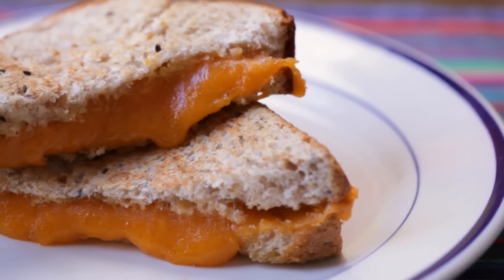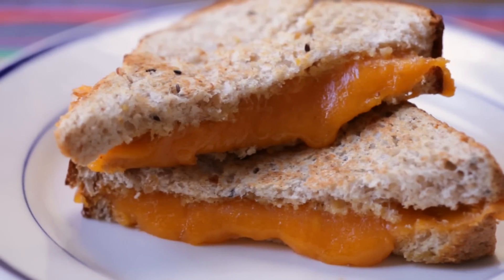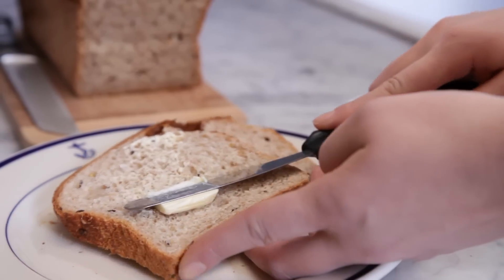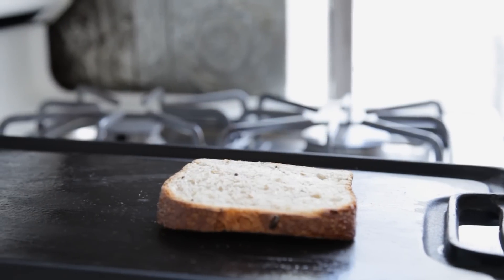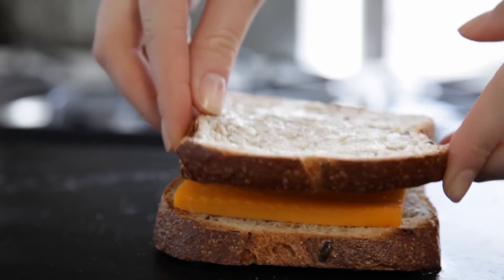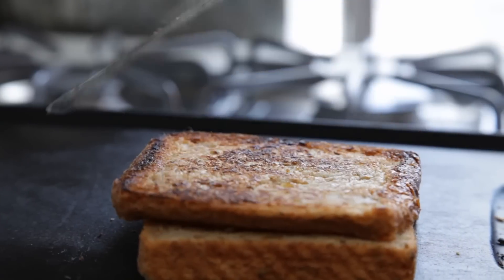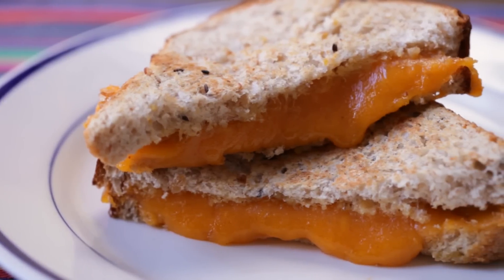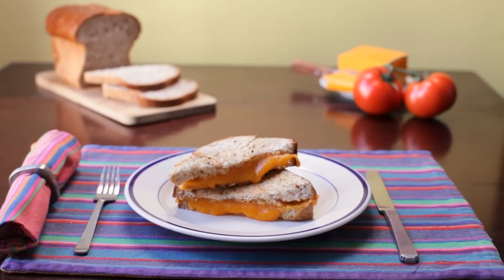How to Make Grilled Cheese Sandwiches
Learn how to make this classic diner sandwich.

Salty, buttery grilled cheese sandwiches are lunch time's ultimate comfort food—and a diner classic served with a steaming bowl of tomato soup. In this video, you'll learn how to make a grilled cheese sandwich. Make grilled cheese on a griddle or skillet. All it takes is bread, butter, and the cheese of your choice, like American, Cheddar, and Monterey Jack. We'll show you how to make grilled cheese sandwiches with a crisp, golden-brown crust and an oozy cheesy center.